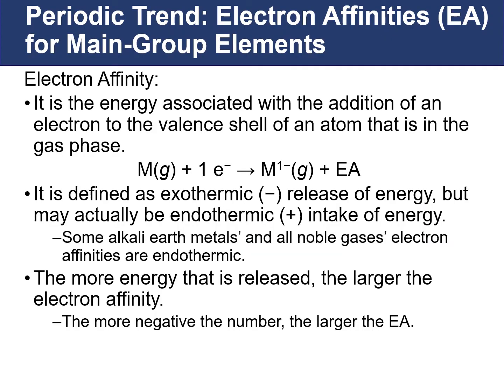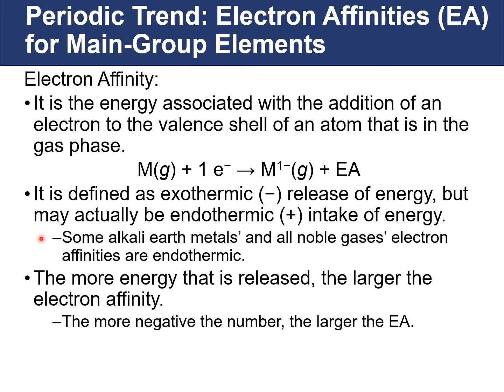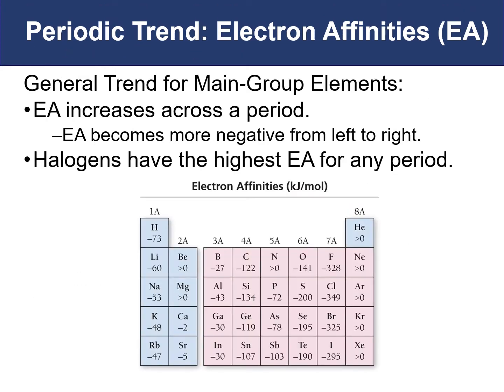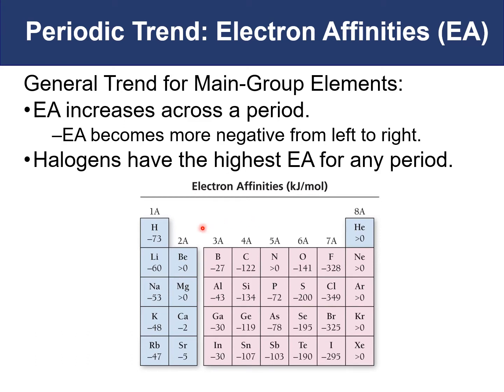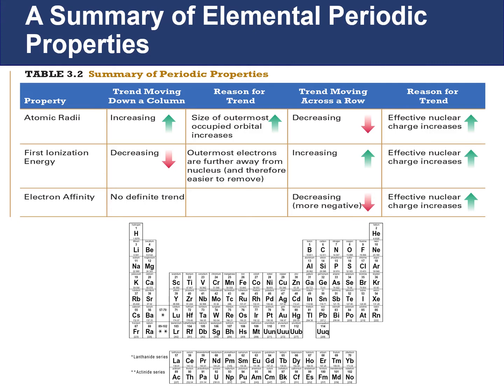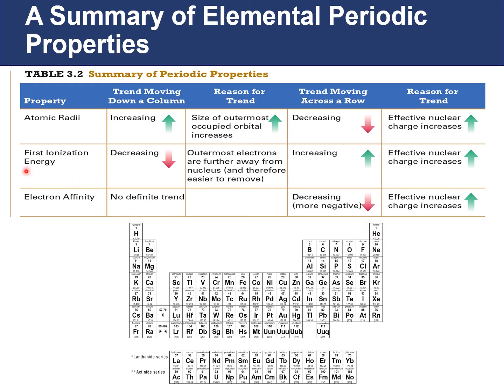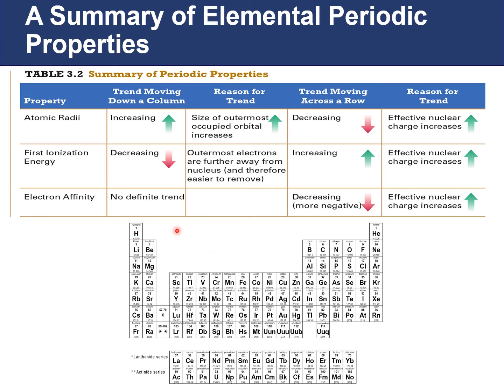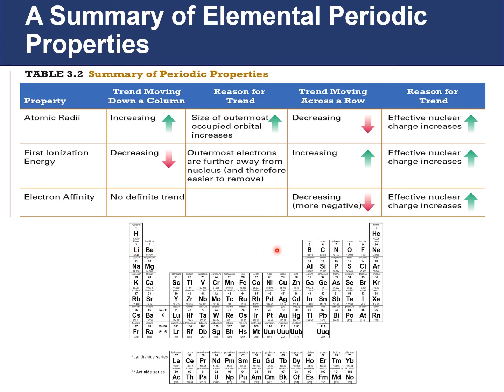Periodic Table and Properties 08: Electron Affinity